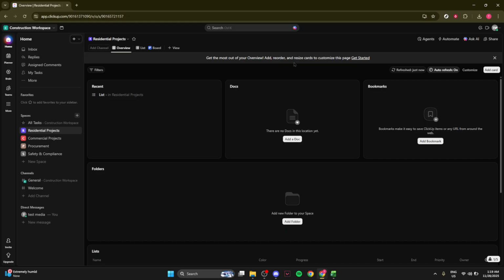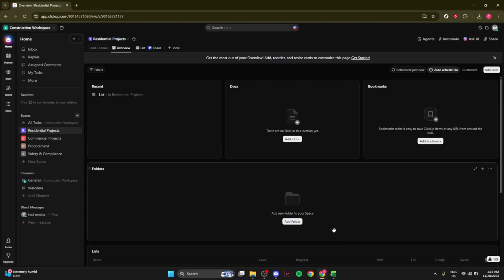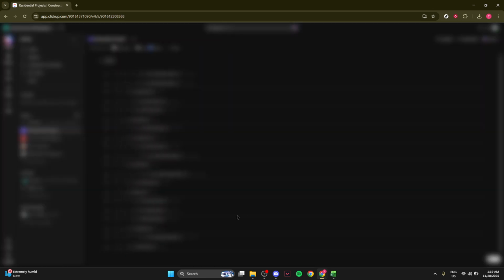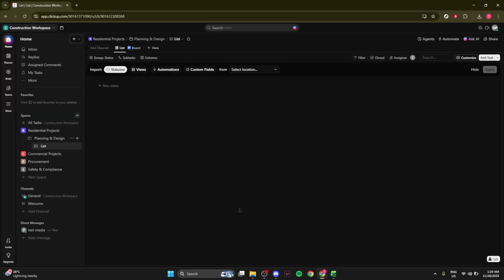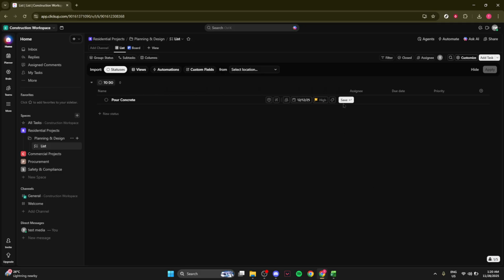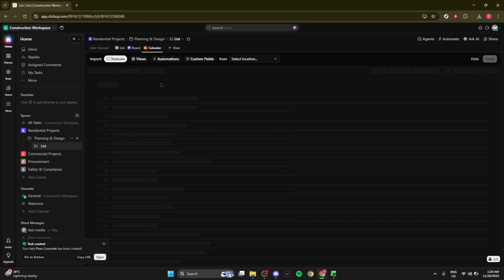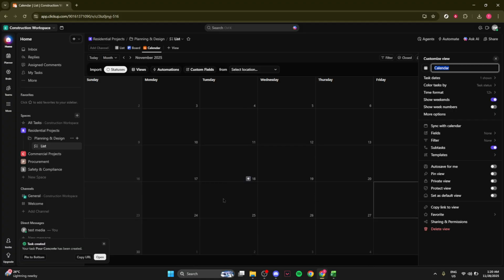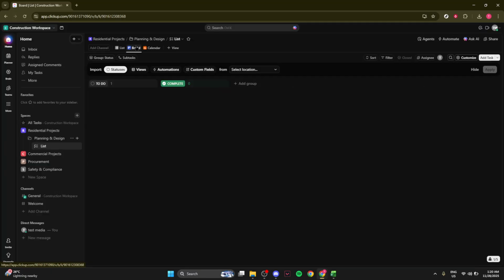How To Use Clickup For Construction Management [2026 Guide]